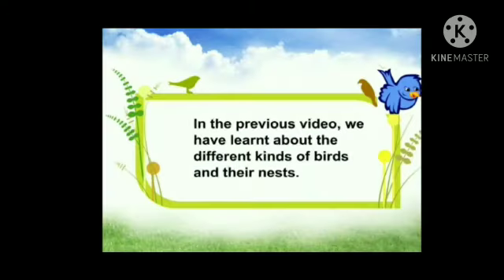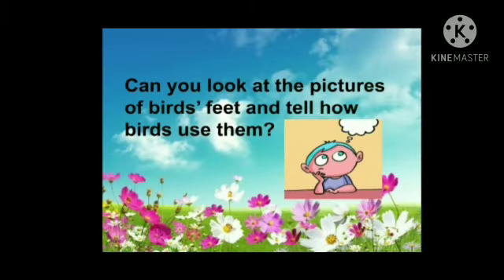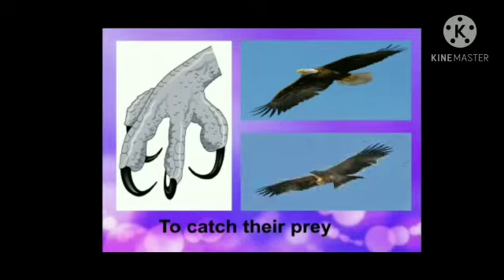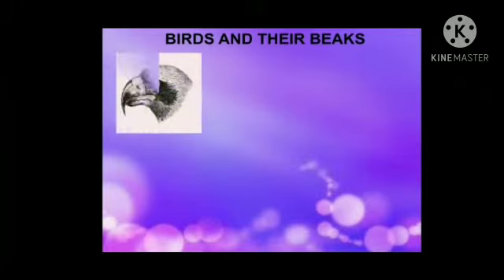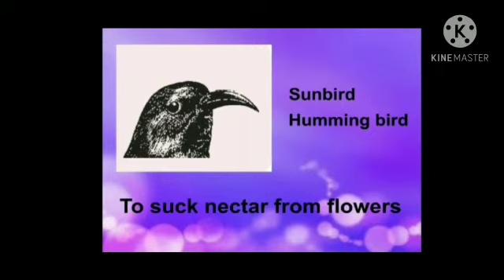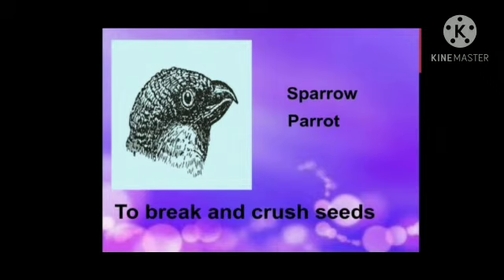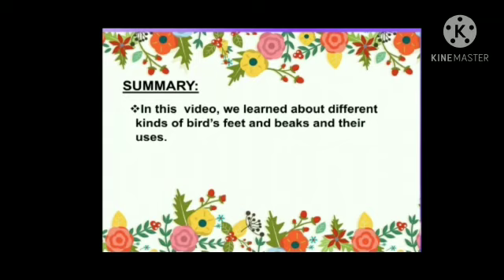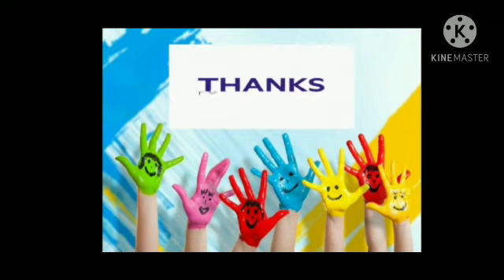Cass-IV EVS CH-16 (A BUSY MONTH (PART-II) BY-SHIKHA YADAV NAVYUG SCHOOL PATAUDI HOUSE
CH-16 A BUSY MONTH (PART-II)
CLASS-IV EVS NCERT
BY-SHIKHA YADAV
NAVYUG SCHOOL PATAUDI HOUSE